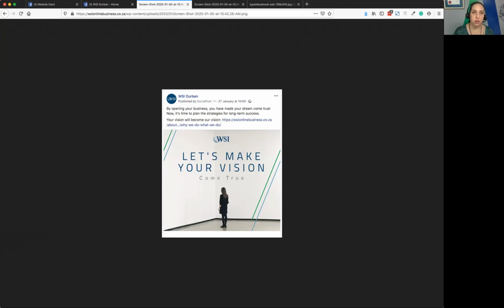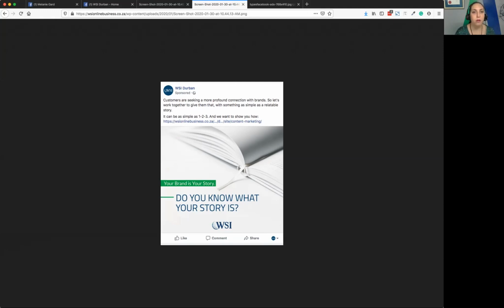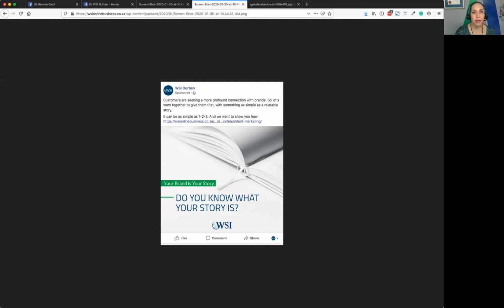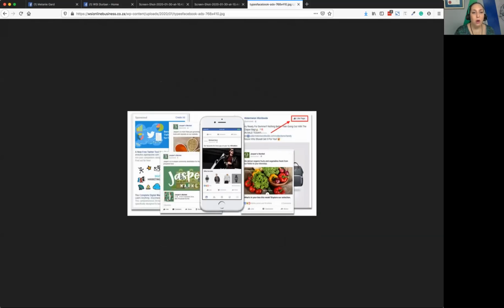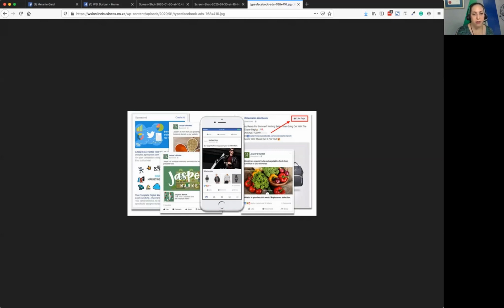What Is The Difference Between Facebook Posts, Boosted Posts and Ads?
Gone are the days when you could throw up a post on The Book of Faces once a week and get great traction - now the landscape is a lot more complicated! We have had a few clients confused by the difference between posts, boosts, and ads. Hopefully, this video helps to sort that out. If you have a question of your own, pop a commend below!